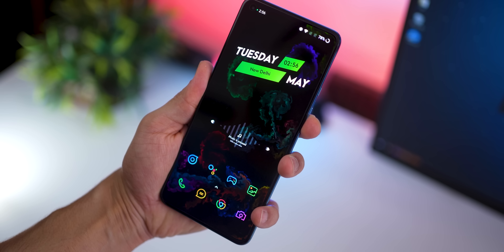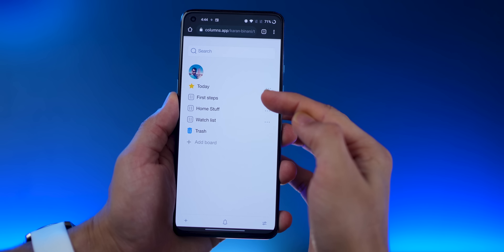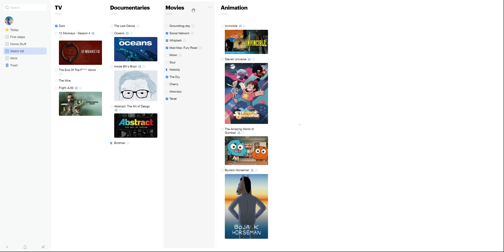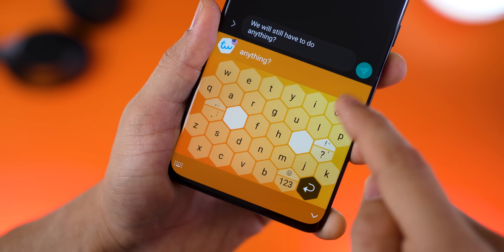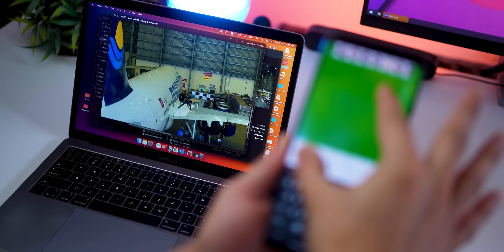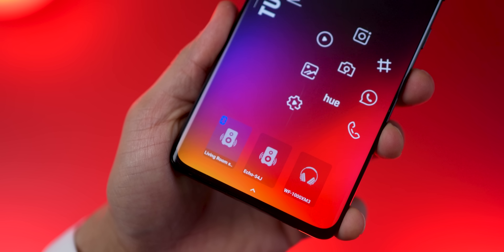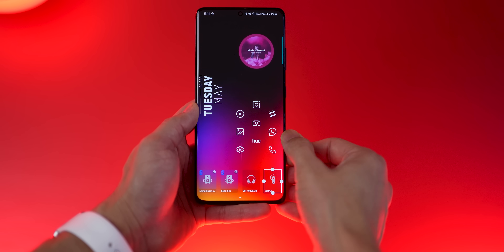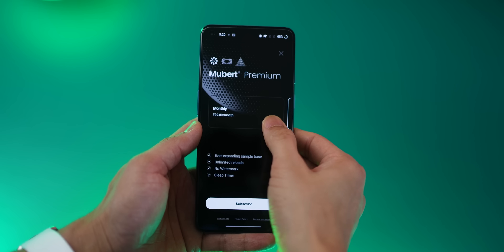Top 6 Must Have Android Apps - May 2021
Super useful Apps for your Android Phone!

AndroidApps in the video

00:11 Fluid Simulation

01:56 Typewise Keyboard

02:54 Remote Mouse

03:50 Bluetooth Audio Widgets

04:40 Mubert
AI generated music for work, chill, focus, workout

Audio Gear
Audio Mixer